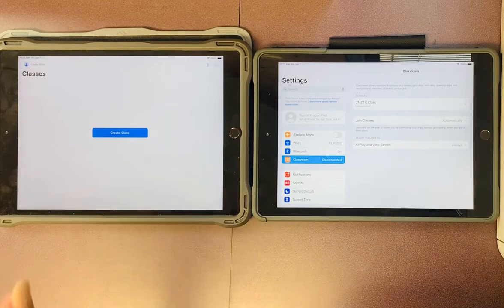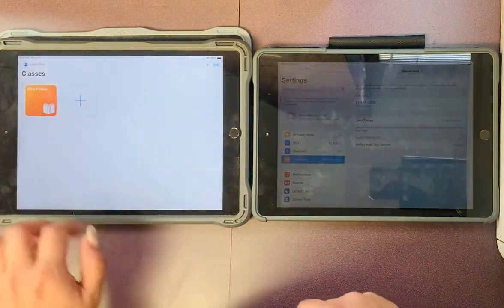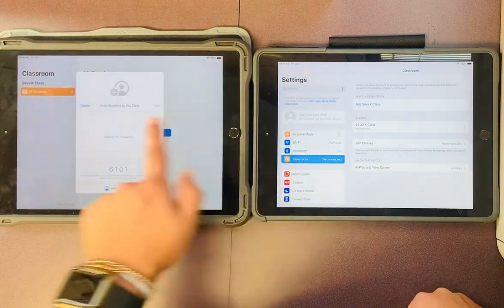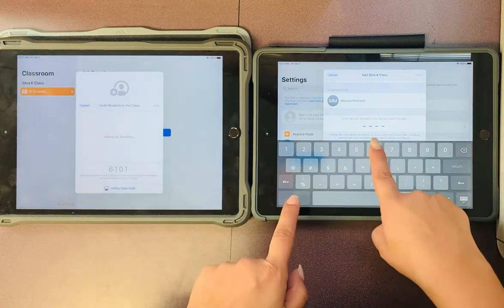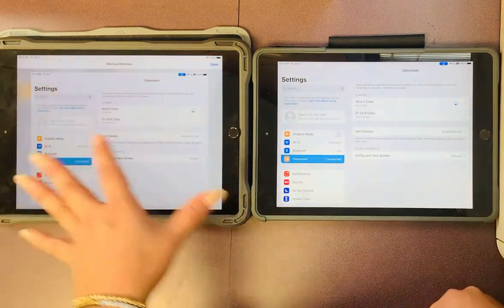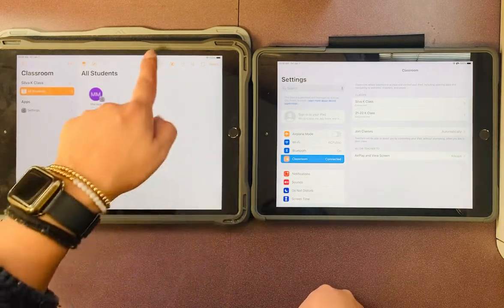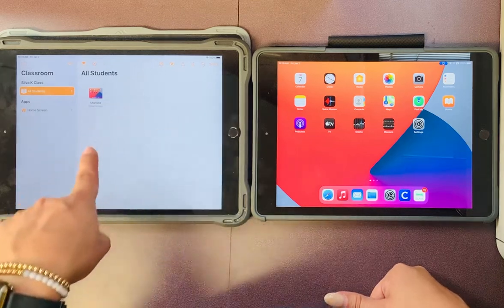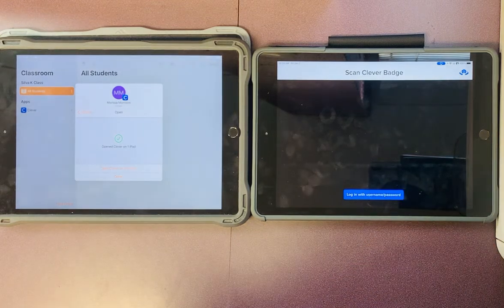How to Set Up Apple Classroom